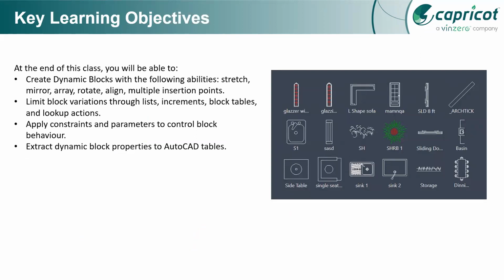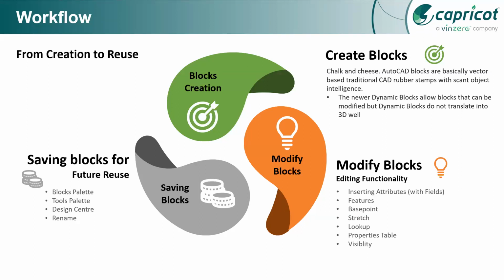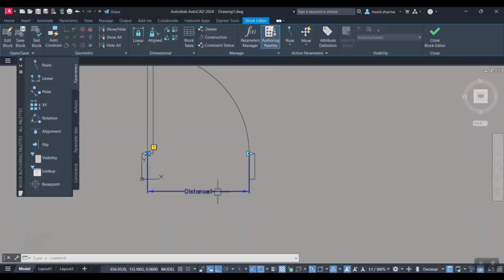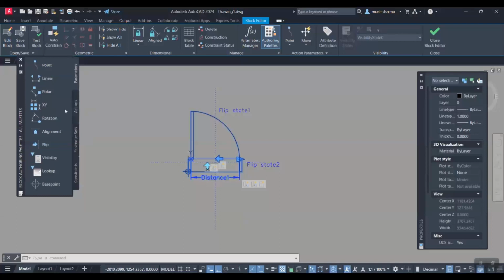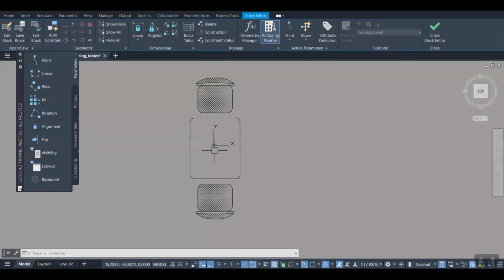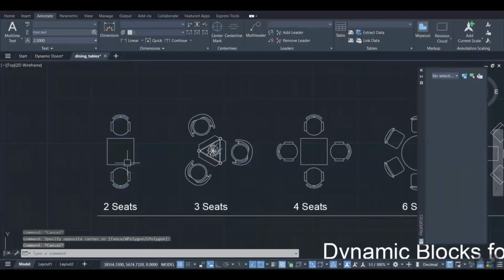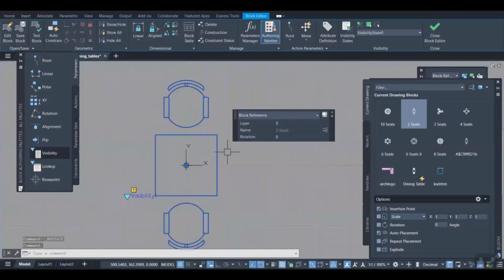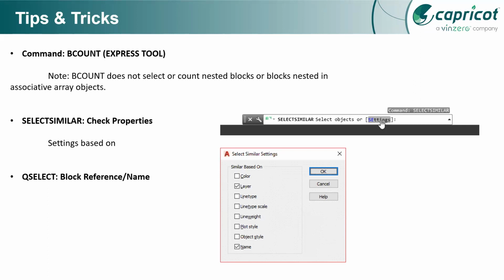Enhance Your AutoCAD Workflow with Dynamic Blocks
Dynamic blocks in AutoCAD contain rules that allow users to configure parameters and change the appearance of the block reference when it is inserted into drawings. This function allows users to define custom properties and manage drawing content to further enhance and speed up workflow.

AutoCAD's dynamic blocks give you increased functionality beyond standard blocks. Dynamic blocks can symbolize multiple configurations, improving team cooperation and reducing manual changing processes while increasing accuracy.

This workshop will help you to understand how dynamic blocks may enhance your office standards and working environment. We discussed  the differences between blocks and dynamic blocks, compare groups and their uses among blocks, and cover writing blocks and standard libraries.

Workshop Highlights:

• Blocks vs Dynamic blocks
• Comparison between groups and their uses among blocks
• Writing blocks and standard libraries